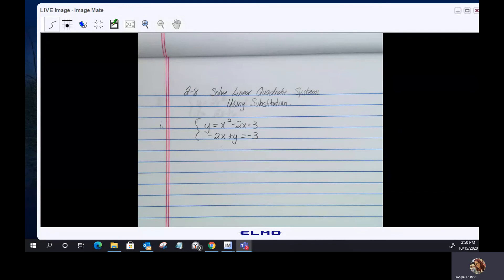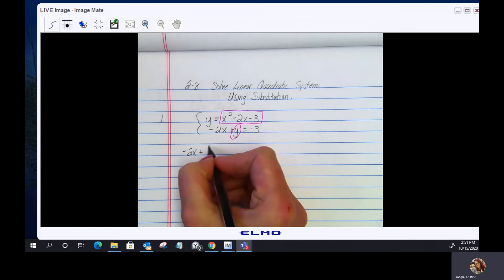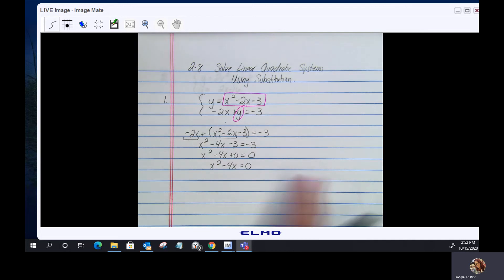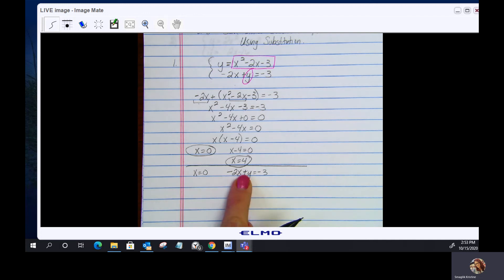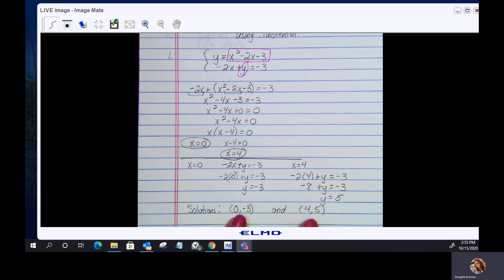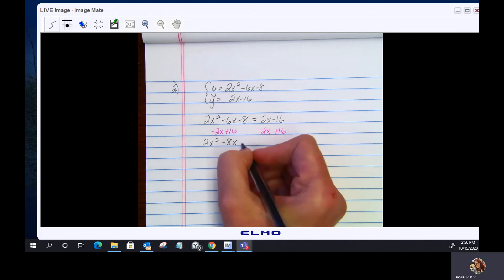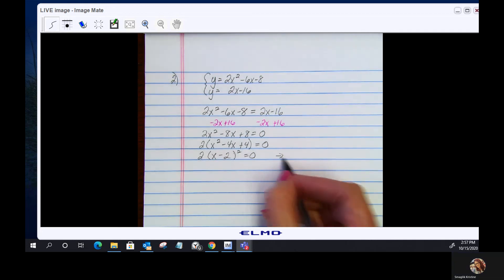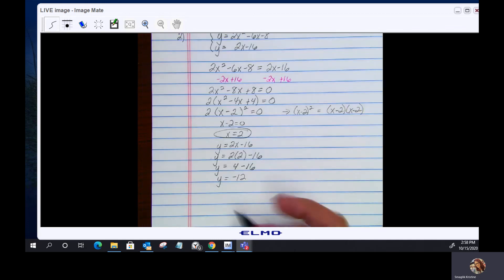2-8 Solving Linear Quadratic Systems Using Substitution